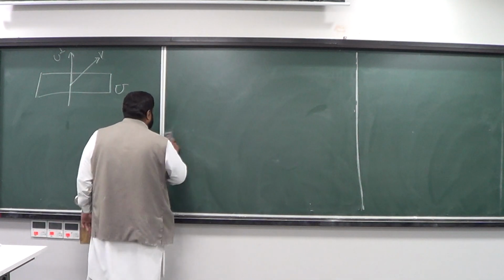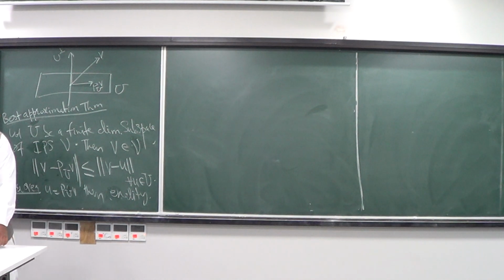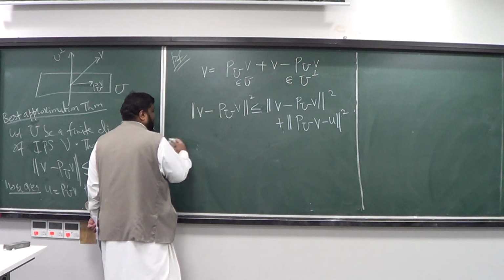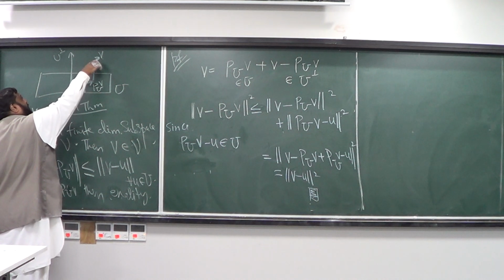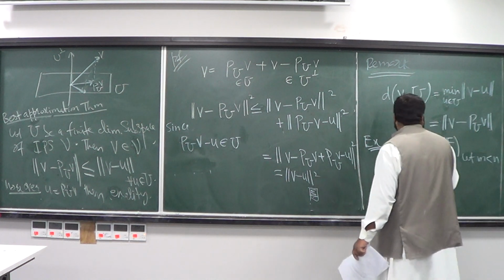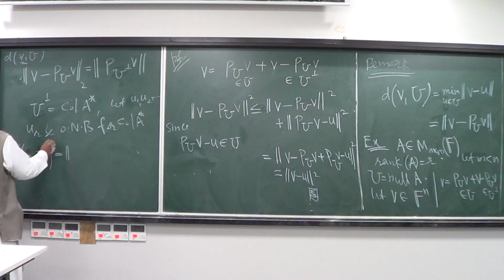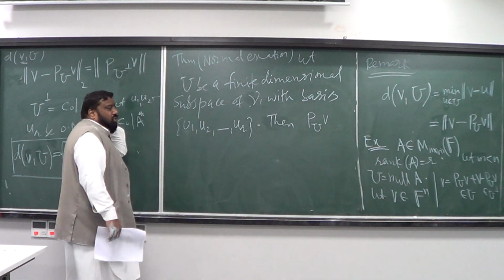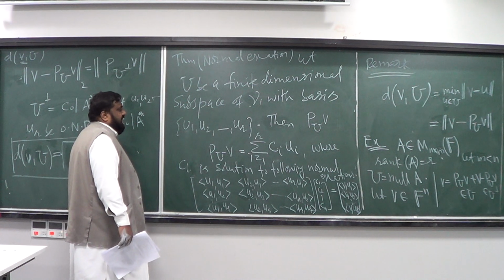Lecture 5 (Part 5): Orthogonal Projections as best approximations; Orth. Proj. & Normal Equations